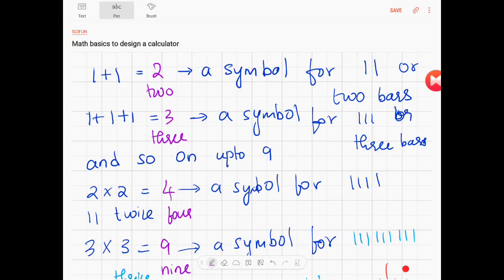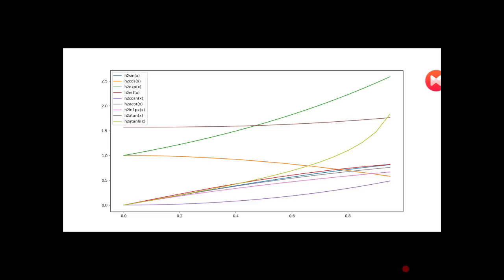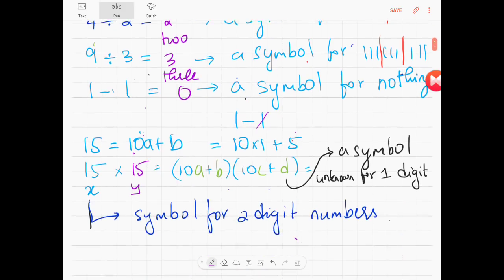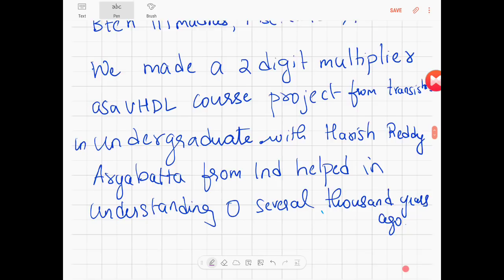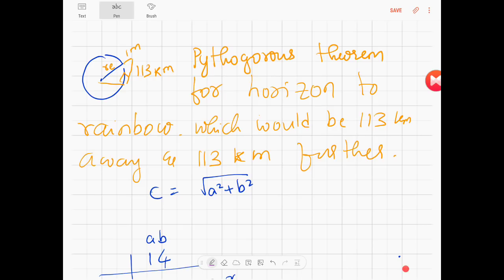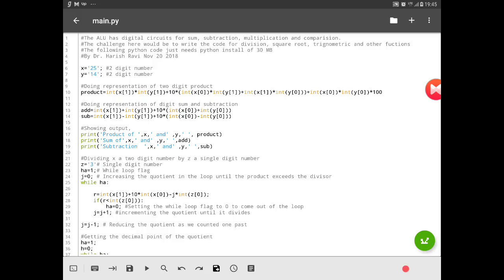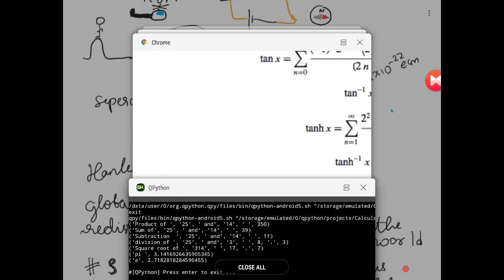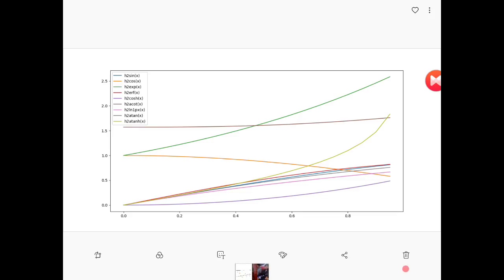Discovering Pi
Please see operAting systems videos or books alongside

After that follows geometry, algebra, trigonometry, equations, analytical geometry, derivative , integration, matrices, statistics and unit conversion

A calculator display is made of font which comes from triple for loops with equations. Language is made of 26 Pn words with sentences of 7 words length in average with bound adjectives, adverb, pronouns, verb and preposition. Addition and subtraction are binary operations while multiplication would be intelligent hash tables first made with FPGA. DIvision would be a for loop to guess the right one. Multidigit operations comes from individual digit relations. Trignometric fuctions like sin cos ln etc are Taylor-Maclaurin series with a for loop for factorial and for loop for series.  gives pi from subsitiuting atan(1)=pi/4. Definite integral of 10t gives distance under gravity. One must think of algebra & equations, geometry, set theory, complex variables, matrices, trignometery, statistics, calculus, Jacobians and more.  by Dr. Harish Kelwinpasteur Ravi. You can show a demo of this to a kid with a calculator or a calculator app.

In physics there would be units and dimensions, constants, motion, friction and rigid body, gravitation, work, energy and power, properties of matter, thermodynamics, oscillations and waves, relativity , optics . At a higher level, there's classical physics, quantum physics, statistical physics and electrodynamics.

In electronic and electrical engineering, it starts with ohms law which starts with the drude model. With laplacians, a network of differential equations can be solved. Then there would be VLSI, Power electronics, Analog and digital and solid state physics and communications systems. You can see electronics in the devices you operate.

Speedometer = Dynamo + Potential divider + Voltmeter.

‪Play smartphone games Micromaze to jog 20 km and back |=| , Do rubix and sudoku cube [ ] to earn well at best, see newspaper or grandmaster chess games and contraptions to think ahead for children and old, play plumbing to understand water pollution, am working on improving your health as I did a medicene course on course era, law course and Business it takes this much to solve the problem please take a picture of atomic physics on all your devices for fast access code to better your mental health .

Some dos calculator code see for benefit simpler cores below it's a batch file and Os looks like it.
color 2a
title My Calculator
pause
ECHO
ECHO * = MULTIPLY
ECHO + = ADD
ECHO - = SUBTRACT
ECHO / =DIVIDE
ECHO
pause

:loop
echo.
echo
SET /p UDefine=
SET /a UDefine=%UDefine%
ECHO =
ECHO %UDefine%
ECHO.
goto loop

I am Teaching kids this game so that they have a better childhood

a=2
import random
n=0
ha=1
while ha==1:

    b=random.sample((1,2,4,3),1)
    n=n+1

    if(b[0]==2):
        ha=0

print('The random won in n monves ',n)

The random won in n monves  11
Execution completed in 7ms.

A game in computer science helps increase iQ can show kids and others thanks

Good morning , hope you succeed .
|+|=||, |||* = , |||/||=|. sqrt(pi)=|. ¡|, 4!=24 hrs, 8! =40320

Font by math equations xy

refer Doc1dotHR on my website extremeadventureinc on gmaps. Taught children and adults ,

super computer or abacus what do you like?

n=1000
pi=0.00;
for j in range(1,n):
    pi=pi+((-1.0)**(j+1))/(2*j-1)*4
print(pi)

s='*';s1=' '
g=''
h=g+s
for i in range(1,10):

    y=i
    x=int((10**2-y**2)**0.5)
    g=''
    for j in range(1,x):

       g=g+s1
    h=g+s

    print(h)